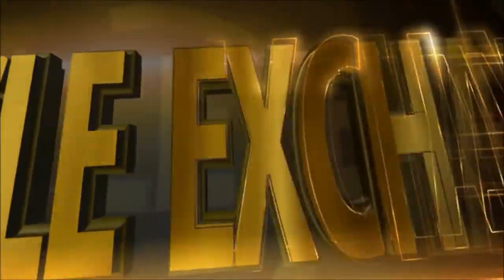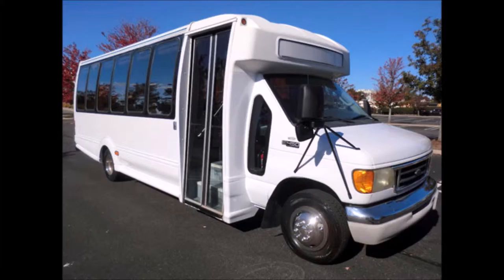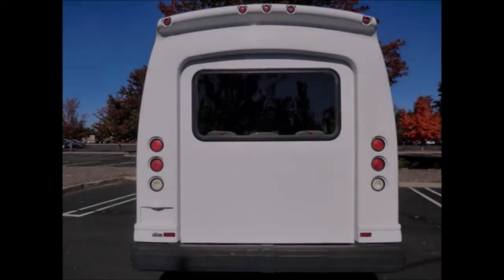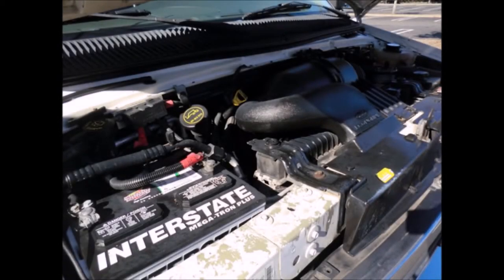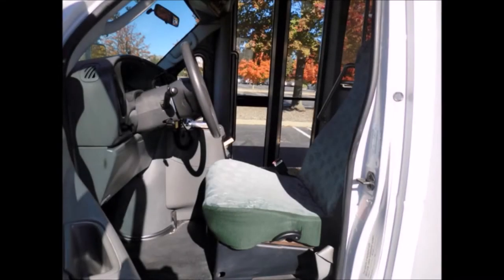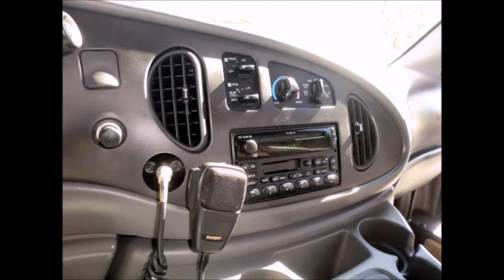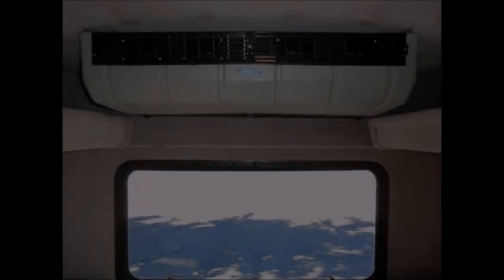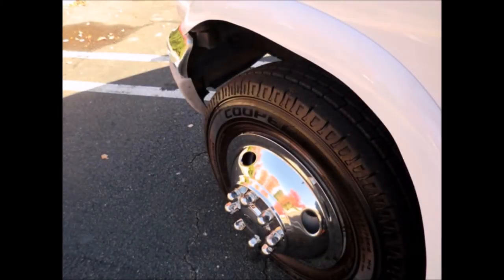Used Buses For Sale | 2004 Ford E450 25 Passenger TurtleTop Shuttle Bus For Sale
Major Vehicle Exchange Presents Used Bus For Sale 2004 Ford E four fifty 25 Passenger TurtleTop Shuttle bus.
PERFECT FOR use for TOURS, AIRPORTS, HOTELS, CHARTERS, CHURCH, SHUTTLE SERVICE, LIMO SERVICE, ASSISTED LIVING HOMES & MUCH MORE.
THIS BUS IS IN EXCELLENT CONDITION BOTH INSIDE AND OUT. THE INTERIOR SHOWS VERY LITTLE WEAR AND THE EXTERIOR IS FULLY REPAINTED.
This church bus has Electric Entrance Door with Outside Entrance Lights.
It is a one Florida owner vehicle, with no signs of wear and tear nor rust.
The coach is solid and it looks great and has been repainted from the windows down for a great appearance.
This commercial bus has Tinted 36 by 48 inch T Slider Windows.
This bus is in excellent condition for it's year and mileage and will provide service for years to come.
It has a LOW MILEAGE 6.8 Liter Vee 10 TRITON GAS ENGINE & AUTOMATIC TRANSMISSION WITH OVERDRIVE.
READY TO HIT THE ROAD, THE BUS HAS BEEN CONTINUOUSLY MAINTAINED AS HAS BEEN RECENTLY SERVICED & CHECKED OUT.
This used bus for sale has 6 by 12 inch Driver's Safety Mirror.
Tilt Wheel plus ANTI-LOCK BRAKES.
This second hand bus has High-Back Driver's Seat  With Shoulder Harness.
This used bus has Cruise Control and 51,886 miles on it.
Fire extinguisher and safety equipment is located throughout the bus.
This Used Mini Bus has AM FM CD & PA SYSTEM with speakers.
This used bus for sale has Fast Idle System.
This Used Short Bus has Dual Assist Entrance Grab Rails.
25 passenger seat with seatbelts, armrests & handgrabs.
This bus is very roomy and spacious, guaranteed to provide passengers with a smooth and luxurious ride.
premium overhead lighting.
This used bus for sale has OVERHEAD STORAGE.
front & rear heavy duty Air conditioning & heat.
This used bus for sale has Rear Seats.
The interior is in excellent condition having been kept clean and free from dirt and stains.
The tires with Mor ryde suspensions, 4 Stainless Wheel Inserts and Mud Flaps are in excellent condition with a substantial amount of the tread remaining.